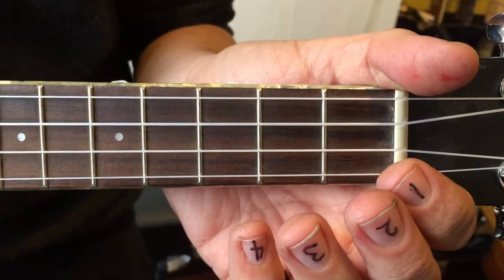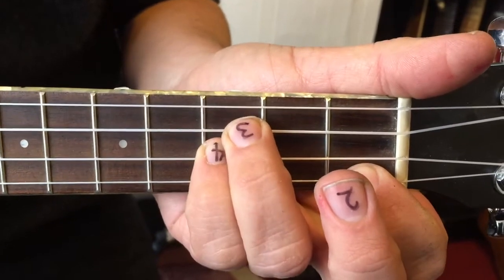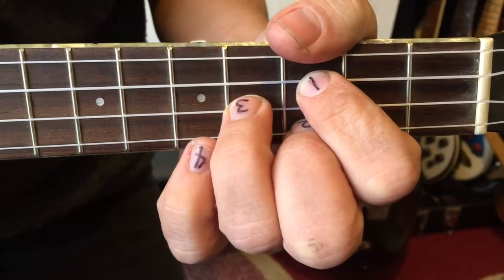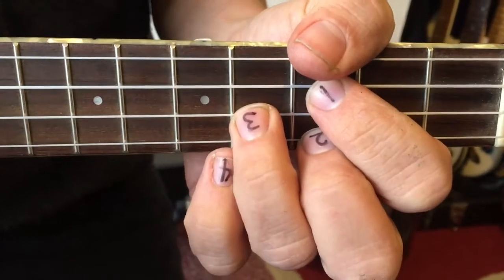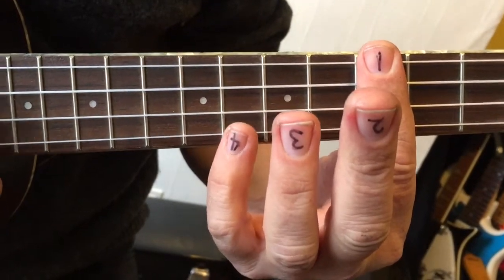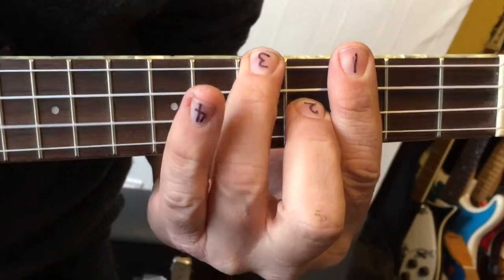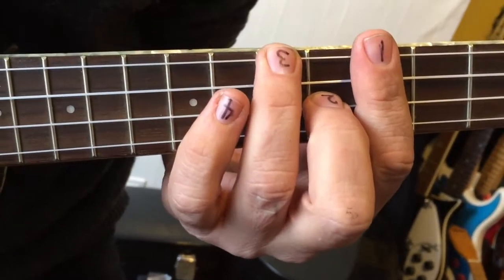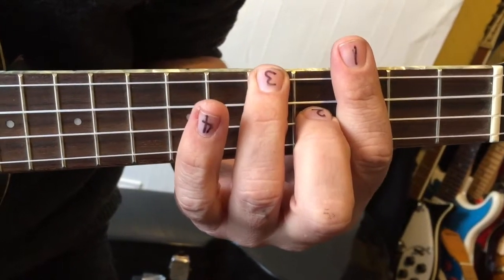Playing Ab and Eb on the Ukulele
Two ways of playing Eb and Ab on the Ukulele